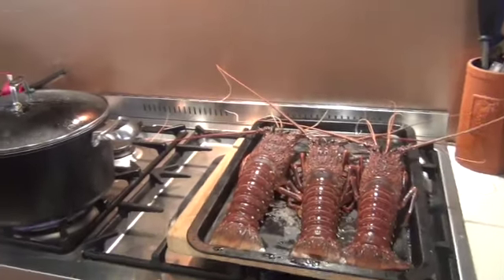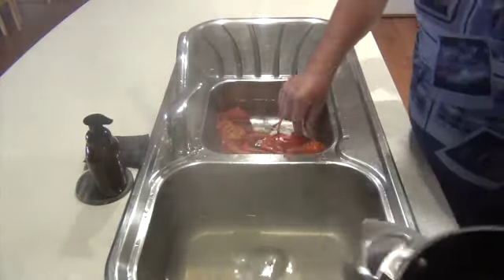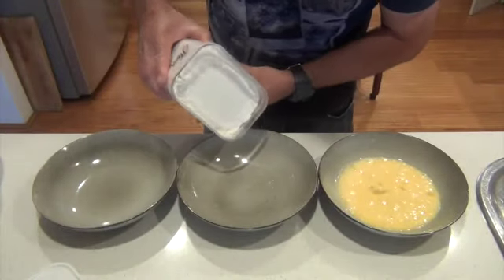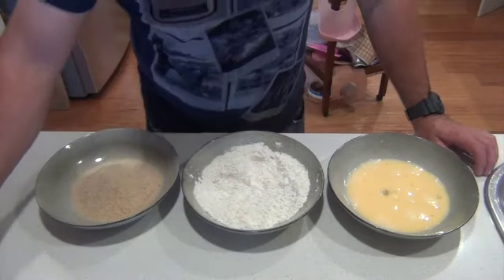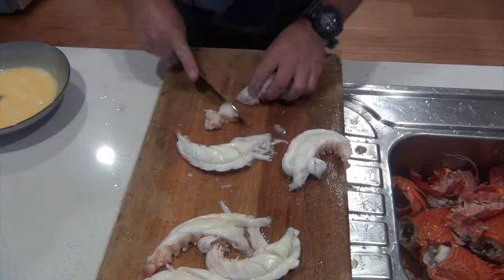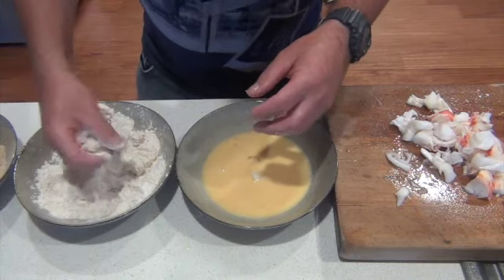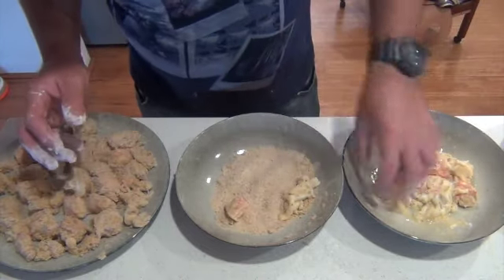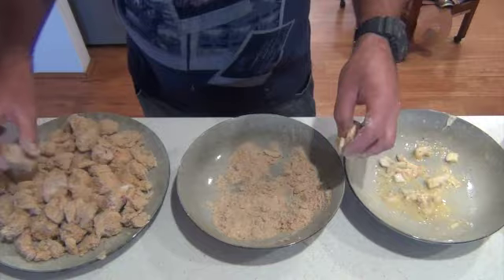Lemon Pepper Popcorn Lobster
Cooking Lemon Pepper Popcorn Lobster for dinner, and my wife surprised us with some New Zealand Scallops & Oysters.